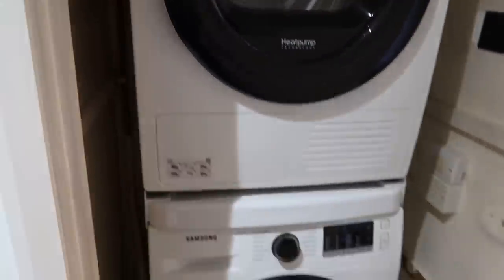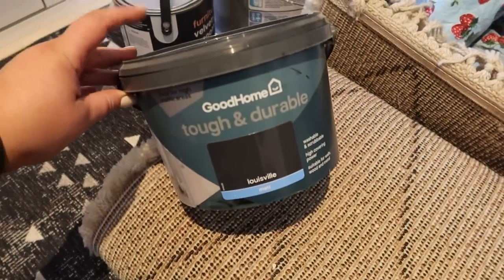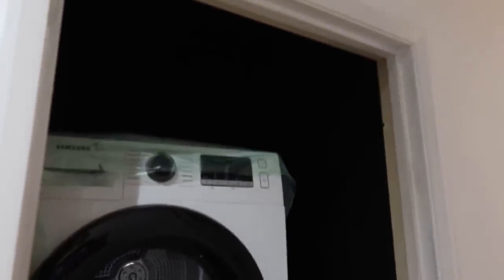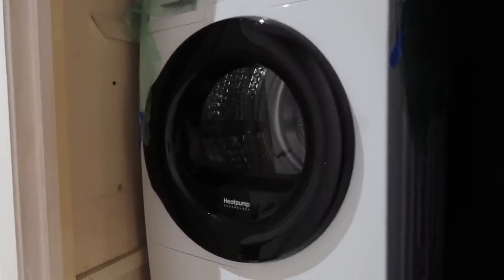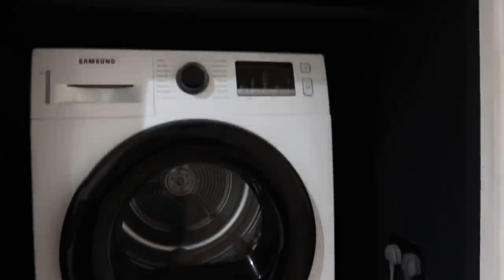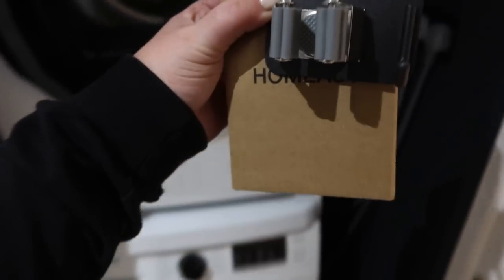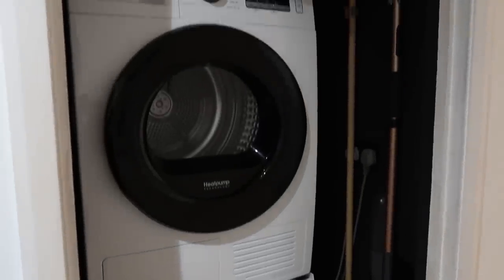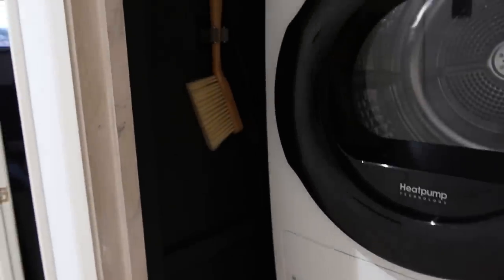Laundry Cupboard Makeover | Functional Storage Transformation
Transforming our laundry cupboard into a functional space!

Stacking kit

Broom hooks
Collapsible wash basket
Washing machine rubber feet

♥ House tours
♥ Room makeovers
♥ Renovation tips
♥ Furniture flips
♥ DIY hacks